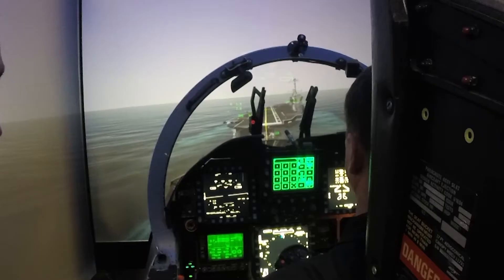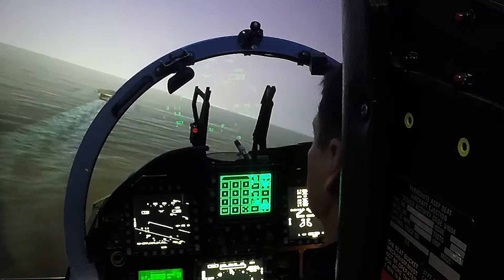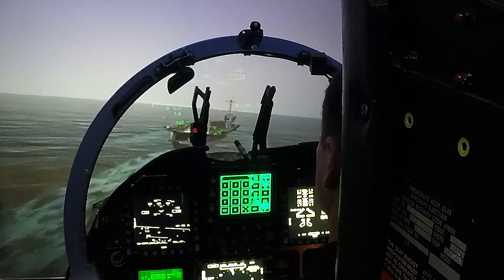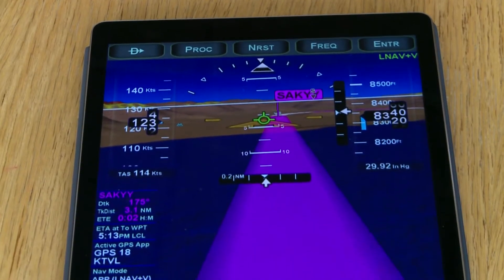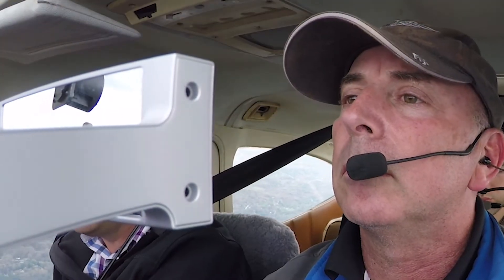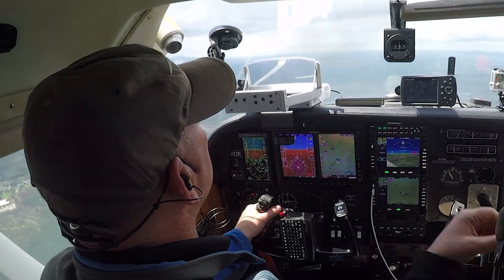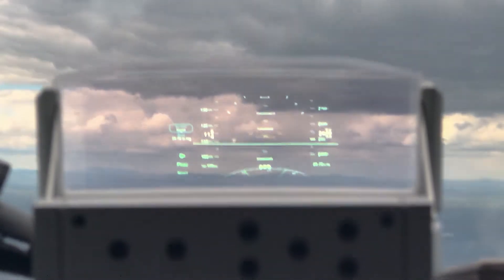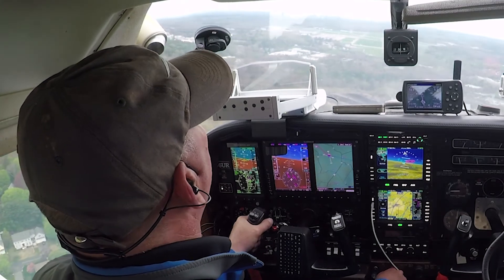Head-up Display for Light GA: Epic Optix HUD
Bright, portable, iPad-based technology